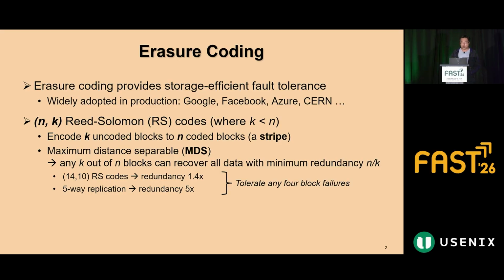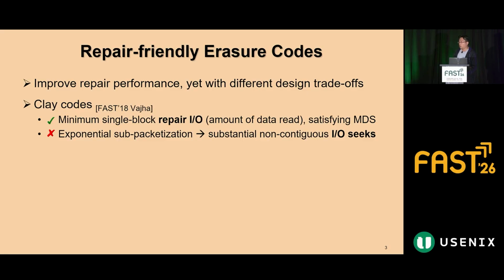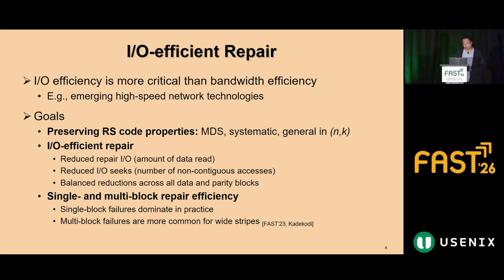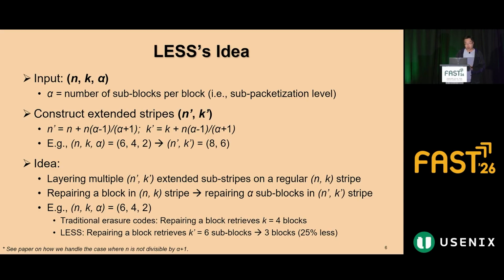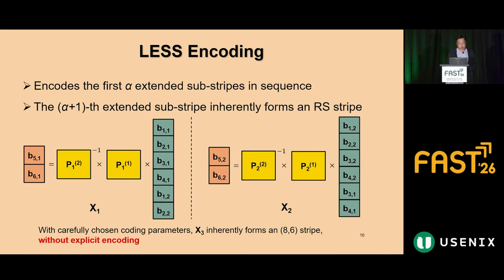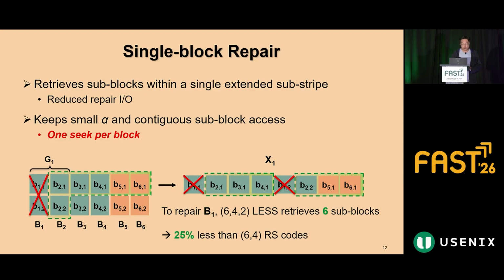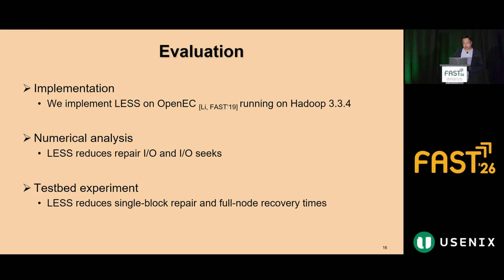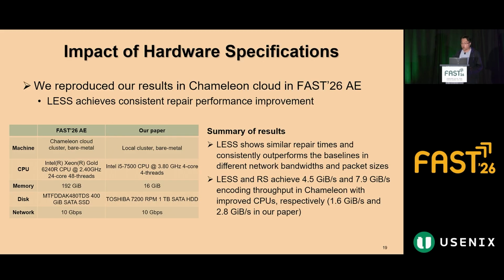FAST '26 - LESS is More for I/O-Efficient Repairs in Erasure-Coded Storage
LESS is More for I/O-Efficient Repairs in Erasure-Coded Storage

Keyun Cheng, The Chinese University of Hong Kong; Guodong Li, Shandong University; Xiaolu Li, Huazhong University of Science and Technology; Sihuang Hu, Shandong University; Patrick P. C. Lee, The Chinese University of Hong Kong

I/O efficiency is critical for erasure-coded repair performance in modern distributed storage. We propose LESS, a family of repair-friendly erasure code constructions that reduces both the amount of data accessed and the number of I/O seeks in single-block repairs, while ensuring balanced reductions across blocks. LESS layers multiple extended sub-stripes formed by widely deployed Reed-Solomon coding, and is configurable to balance the trade-off between the amount of data accessed and I/O seeks. Evaluation shows that LESS on HDFS reduces both single-block repair and full-node recovery times compared to state-of-the-art I/O-optimal erasure codes.